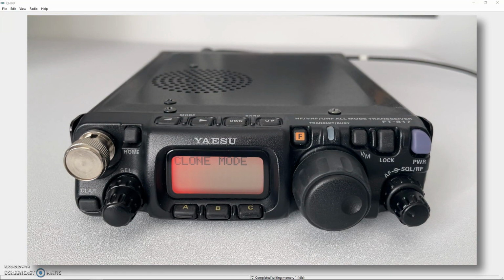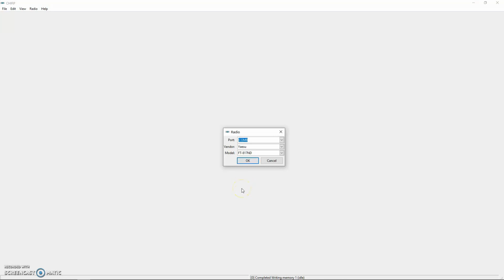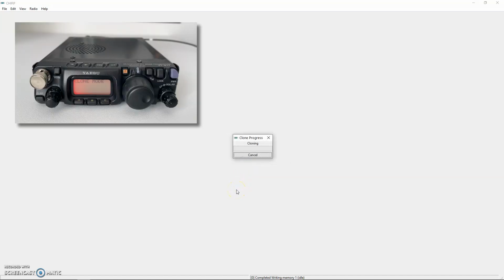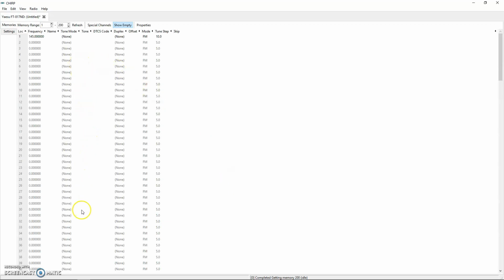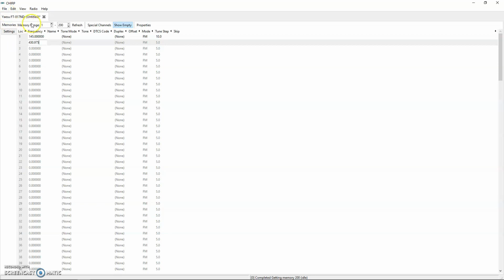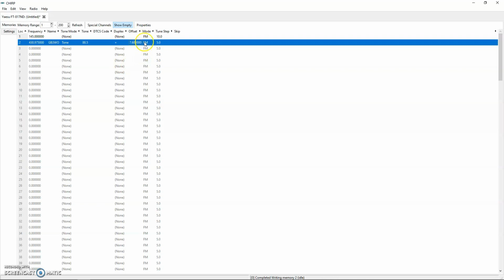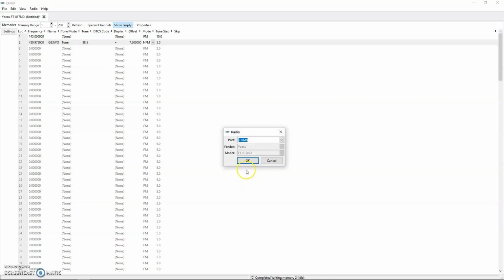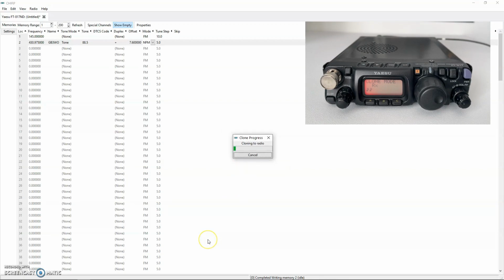Programming in Clone Mode with Chirp | Yaesu FT-817, 818, 857 & 897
In this video I'll show you how to get your Yaesu FT-817, 818, 857 or 897 radio to enter clone mode in order to program it via Chirp.

It may also work with other Yaesu models that use the same clone mode function.